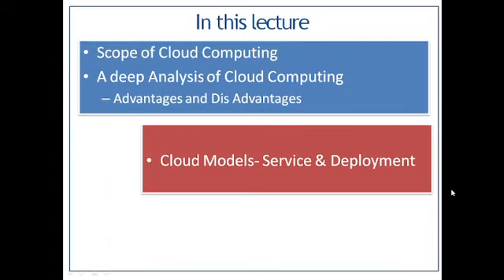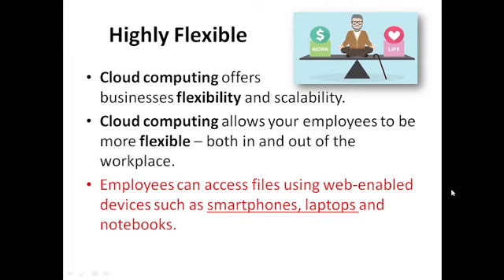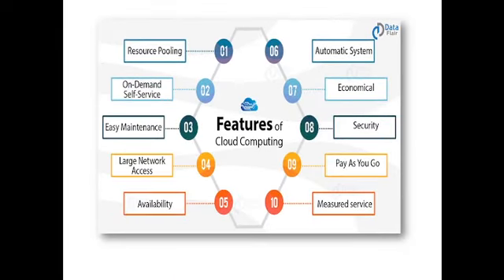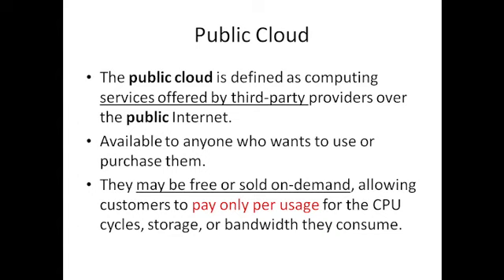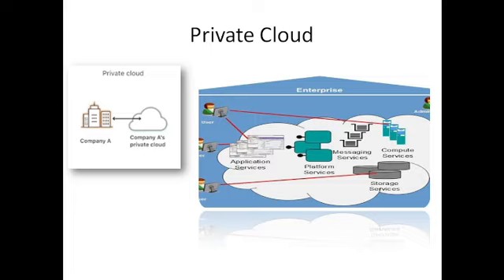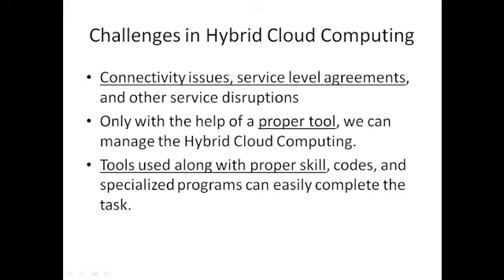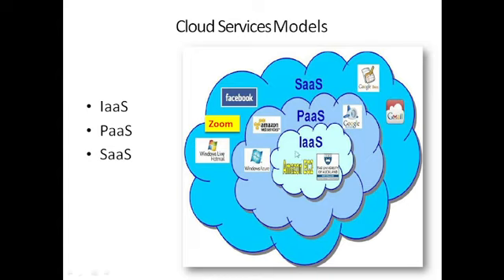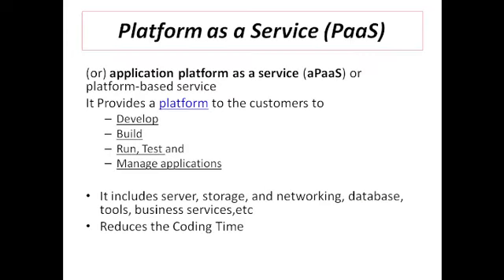Cloud Computing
Cloud Service Management, Cloud Services
by
Ms ShamaParveen
Assistant Professor